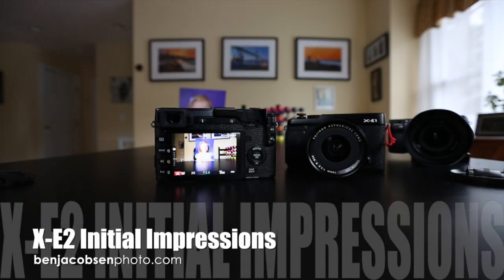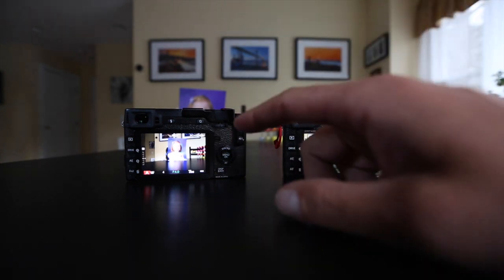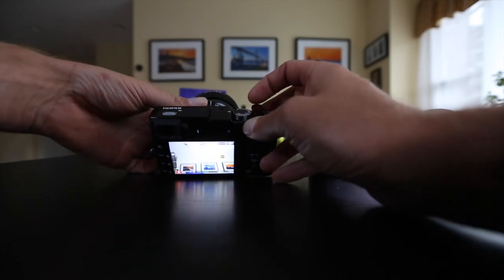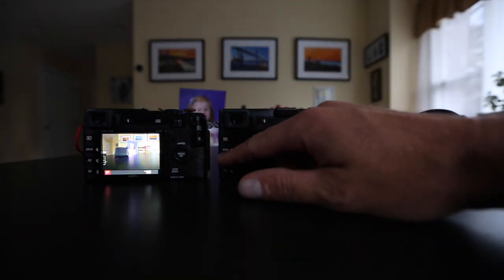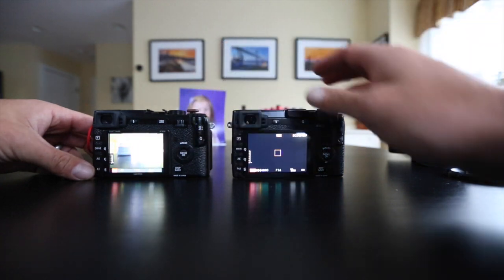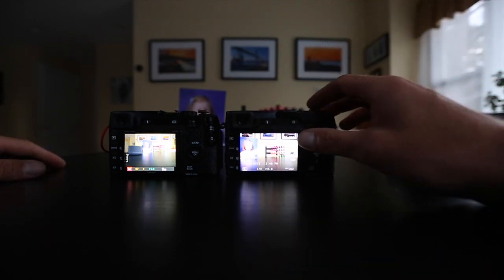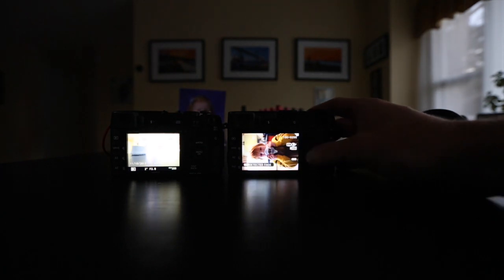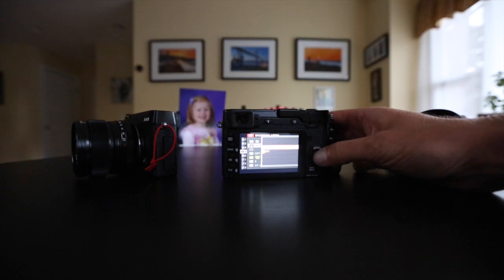XE2 initial impressions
Initial impression of the new fujifilm X-E2.  Please go to my site to see the full preview:

and I just realized I forgot to double the audio so it was stereo...  Really sorry!